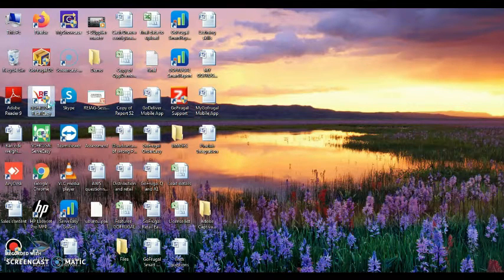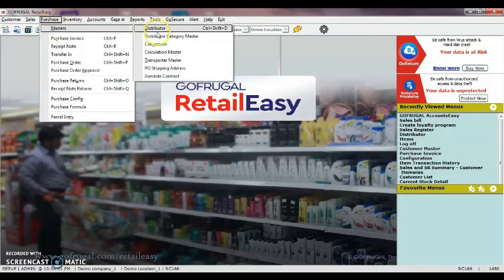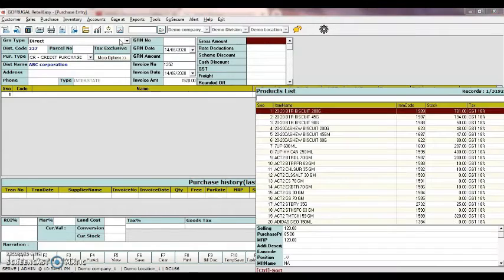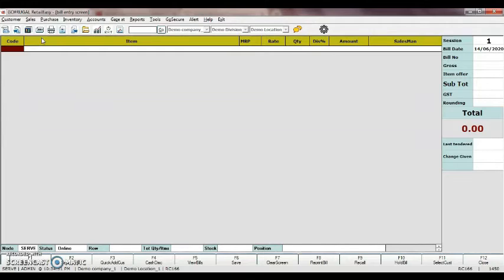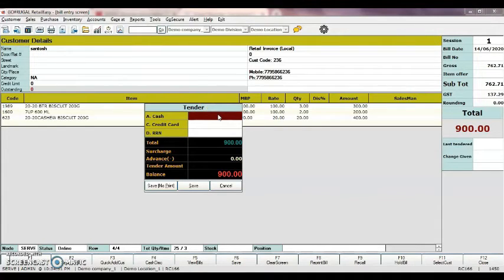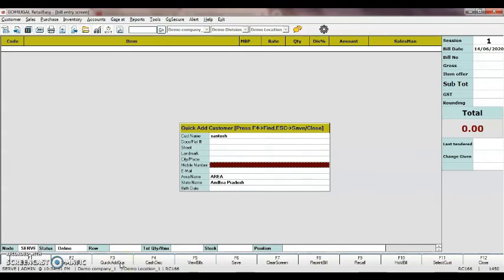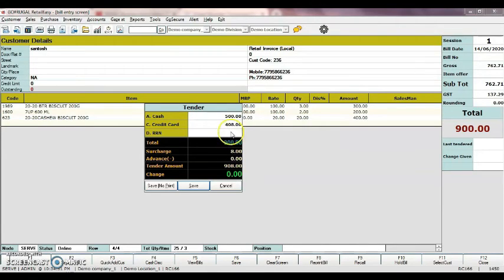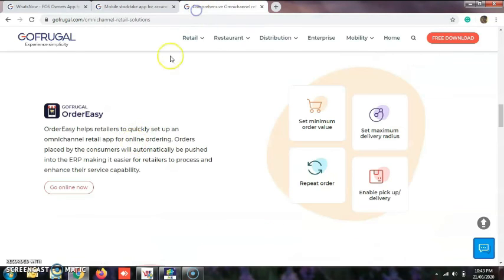Supermarket POS Billing Software Demo - Gofrugal Supermarket POS Sofware | REJAG Technologies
Go-live with rejag pos solutions with gofrugal billing software in bangalore.
POS billing software in bangalore – Fast Billing - REJAG Technology POS solutions will help all your retail business for increased profits. REJAG POS Solutions with Gofrugal billing software have all the advanced technology for the retail business supporting omnichannel retail with exciting mobile apps for retail

GST Billing Software for Supermarkets with complete hardware & software solutions in Bangalore.

Gofrugal Billing Software POS is the most reliable and easy to use POS billing software.

Check out the best POS billing software for retail shops in India from REJAG Technologies

#1 Windows Based POS Billing Software catering more than 50000+ customers.

Use POS billing software for your retail shop for billing and invoicing and tracking your business.

Our billing software for retail shop will help you manage your retail store more efficiently with smart and intelligent billing and accounting solutions. This video is containing a new feature offered by GST portal which is “Free Accounting & Billing GST Software Service”.